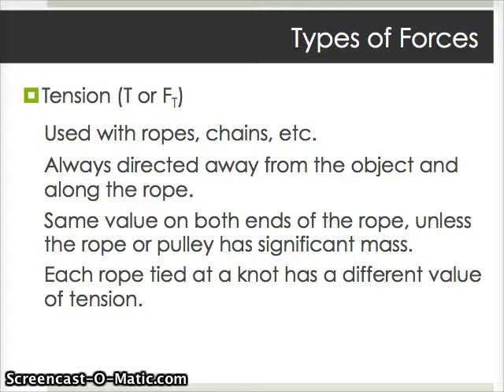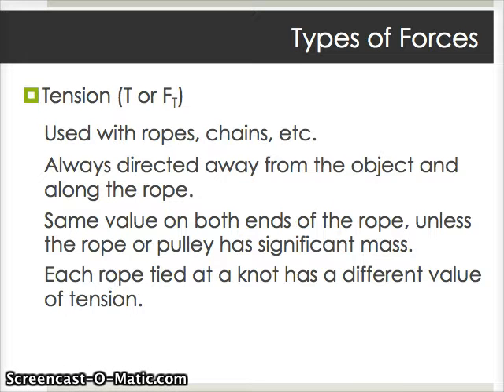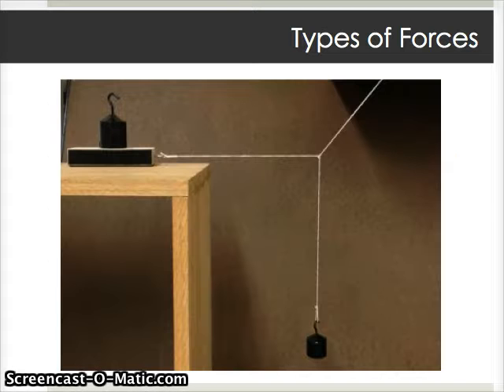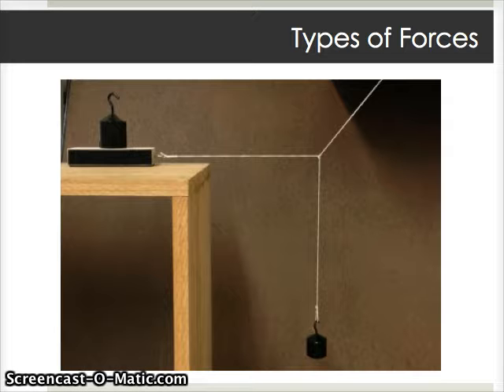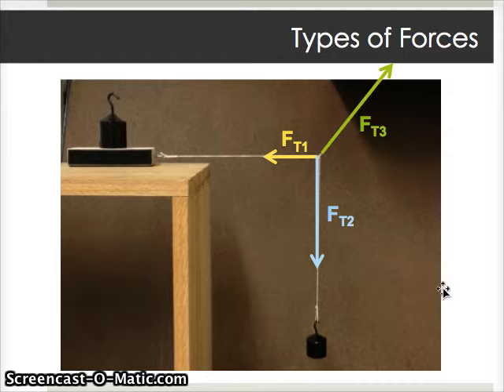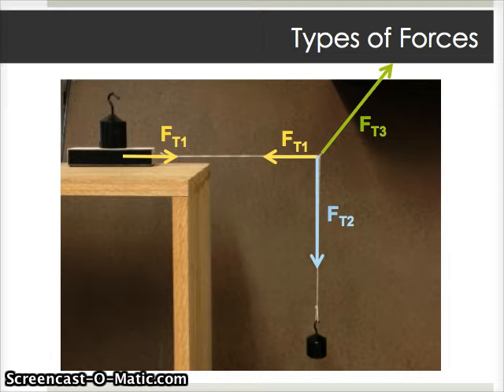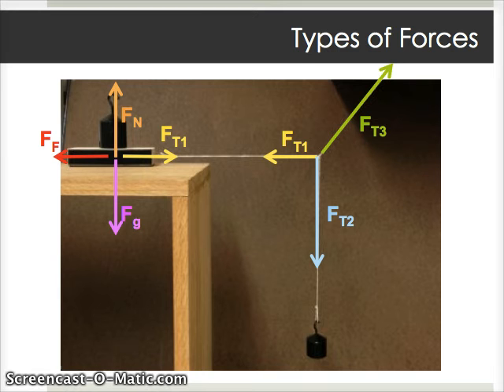2 1A Tension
Short review clip of the tension force, with a vector example that shows three other forces as well.